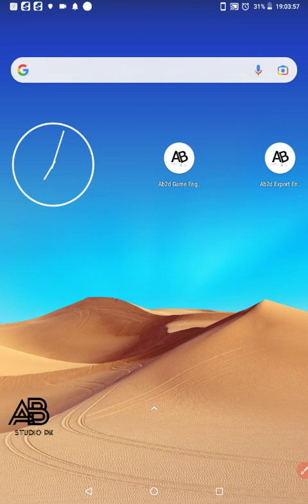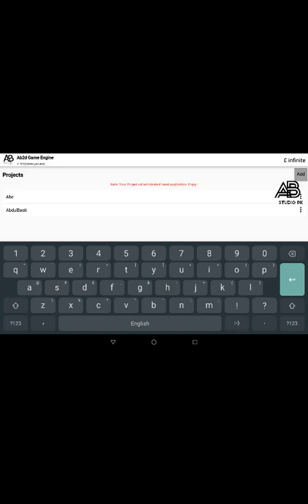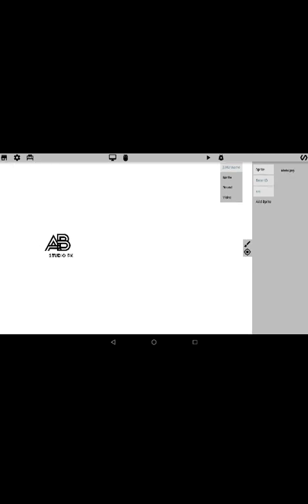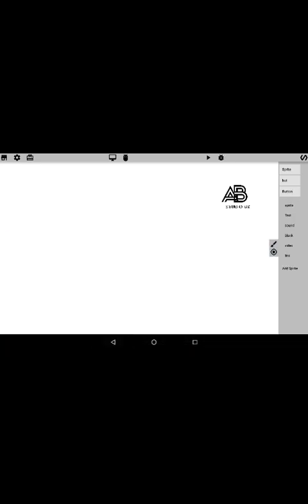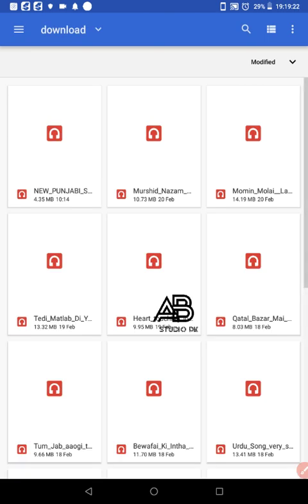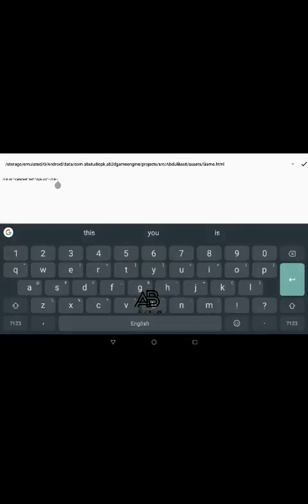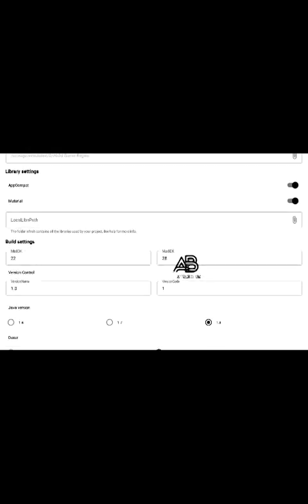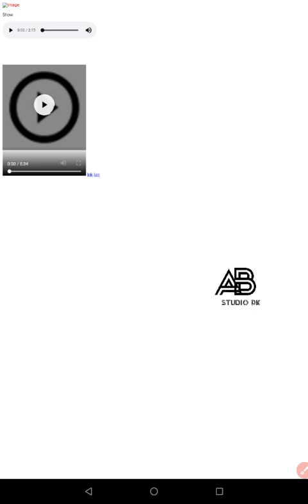Ab2d Game Engine Tutorial | Complete Beginner Guide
Learn how to build with the Ab2d Engine in this full beginner tutorial. This video walks you through the engine step by step so you can start creating your own games.

About AZ MEER: AZ MEER (SMC-Private) Limited is a software development and IT services company from Pakistan, founded by Abdul Basit. We build custom software, mobile apps, AI-powered apps, and websites.